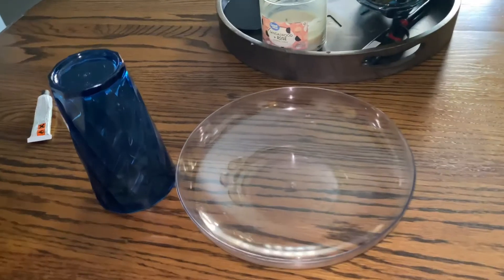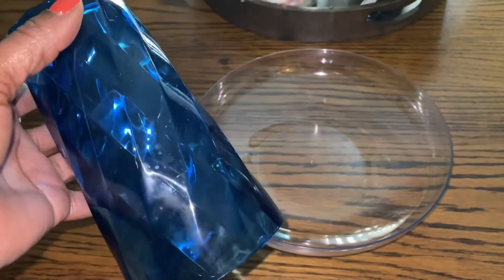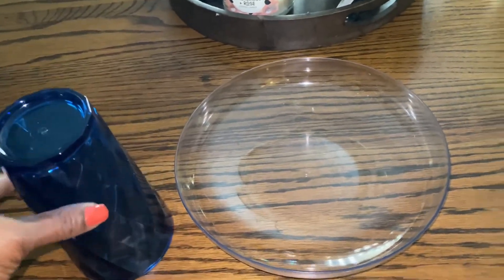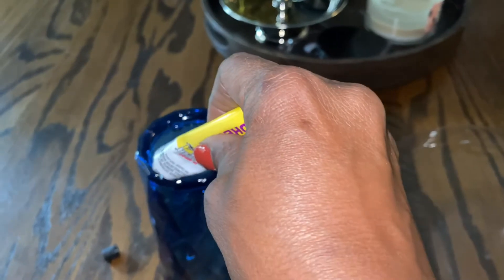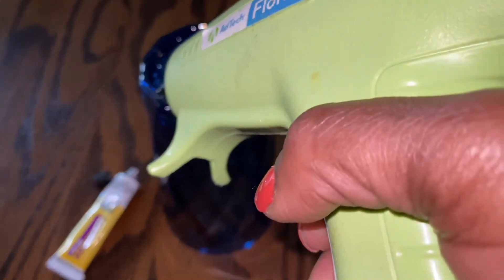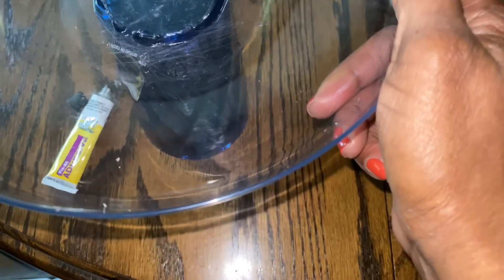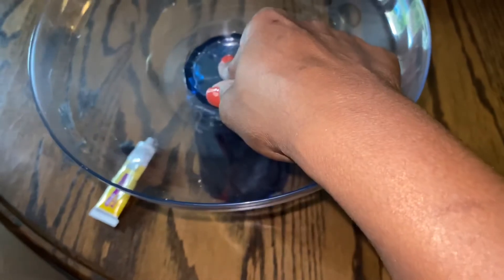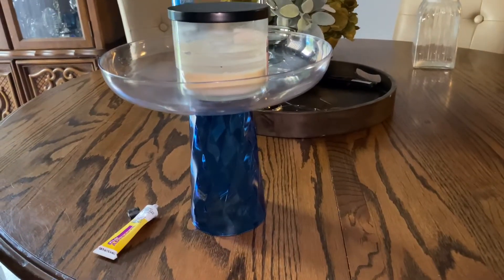DIY | ZGallerie inspired DIY| DollarTree DIY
Hi everyone, in today’s video I’m showing you how to recreate a ZGallerie décor piece with DollarTree items!😃 This EasyDIY is a $2 dollar ZGallerieDupe, as you can see it's quick and inexpensive.